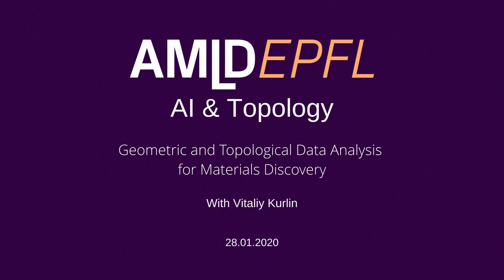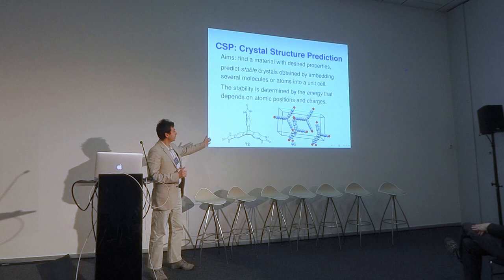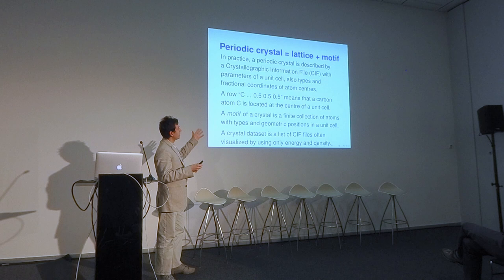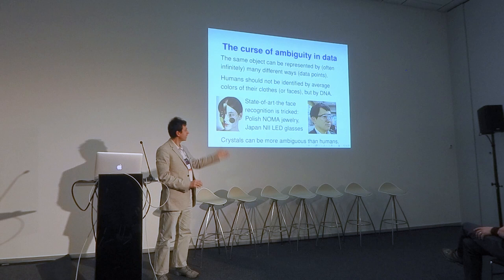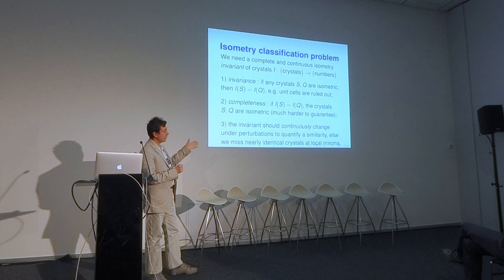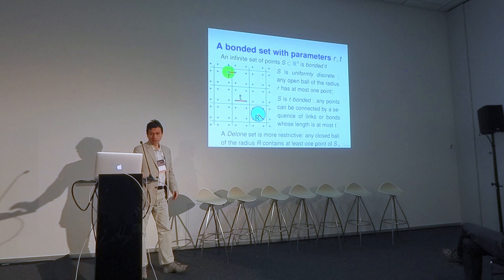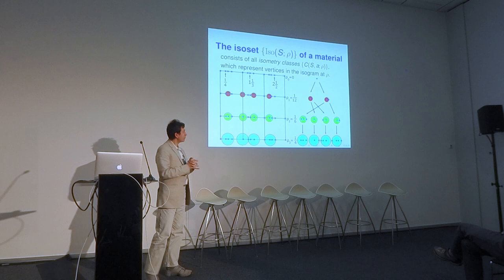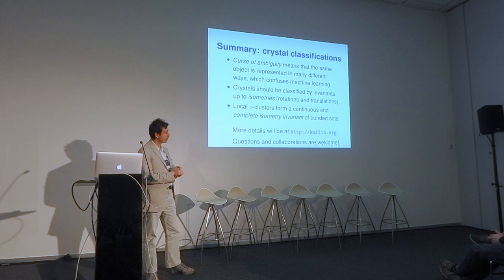Geometric and Topological Data Analysis for Materials Discovery | AI & Topology | Vitaliy Kurlin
Vitaliy Kurlin – Senior Lecturer, University of Liverpool